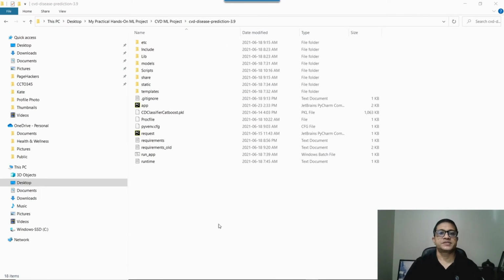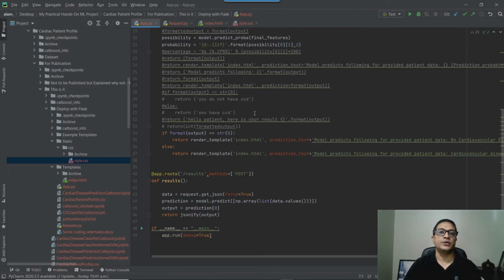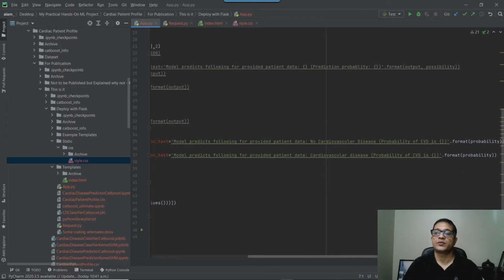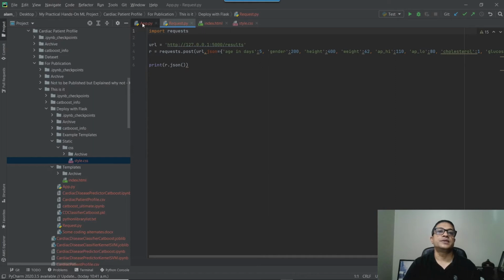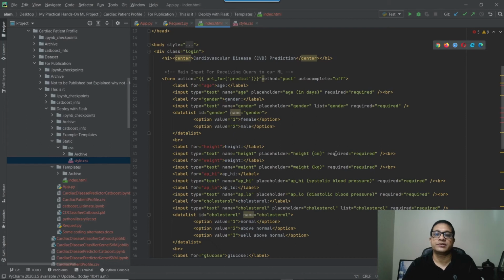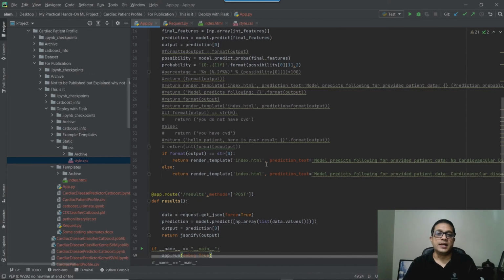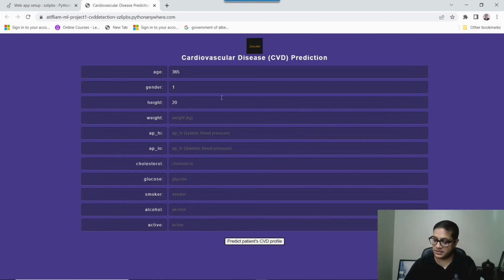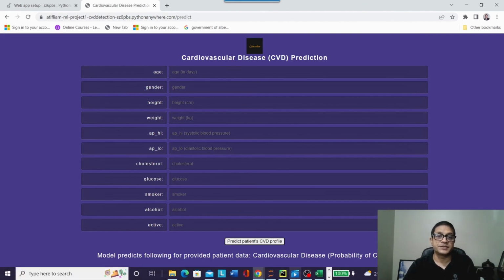"Machine Learning Model" Predicts Heart Disease (CVD) – Code – Part 2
A simple yet powerful model to predict cardio vascular disease (CVD) based on key features/markers. This is the second of a two part series where I share with you the backend code.

 In this video series, I show you how I chose catboost gradient boosting and kernel SVM models as my final two selections after experimenting with multiple algorithms.  Ultimately selecting catboost model as the one to deploy and the code to deploy with flask.

This second video focuses on deploying the trained model using flask.

In case you missed it, here is the link for the first part of the video: